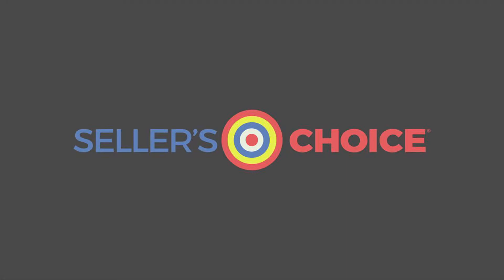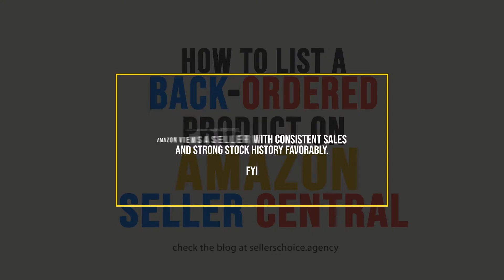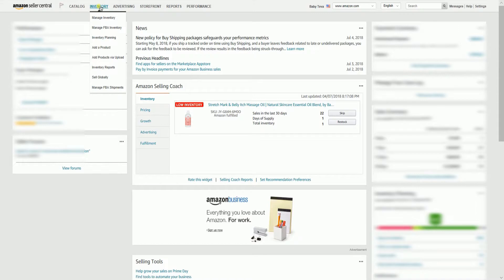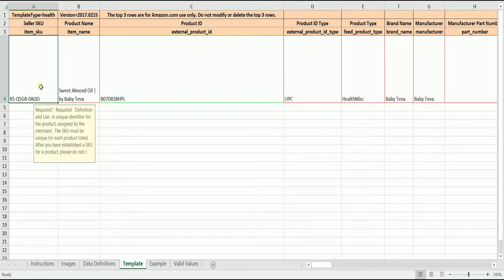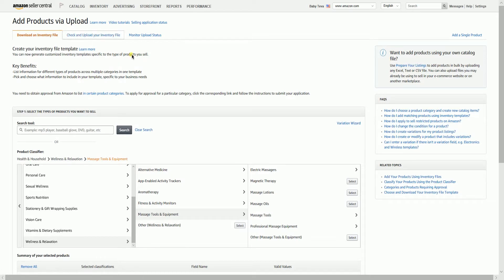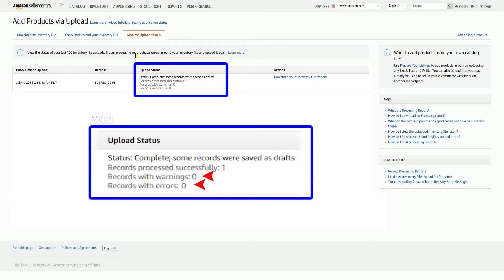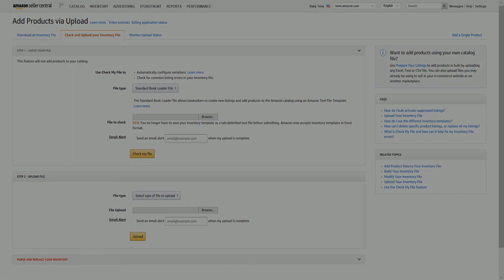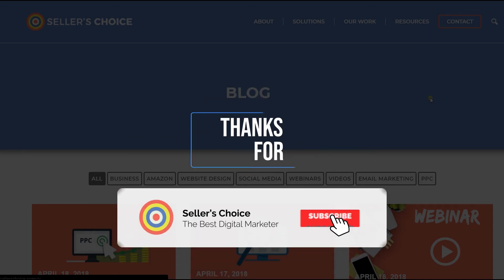How To List a Back ordered Product on Amazon Seller Central - E-commerce Tutorials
Today, we're showing you How To List a Back ordered Product on Amazon Seller Central. Customers see that the item isn’t available for shipping until the stated restock date. They can then decide if they want to still place the order or not. If they do, they are aware that they won’t receive the item for a while.